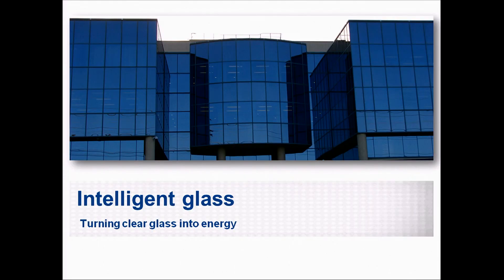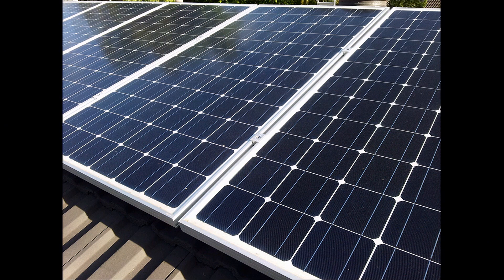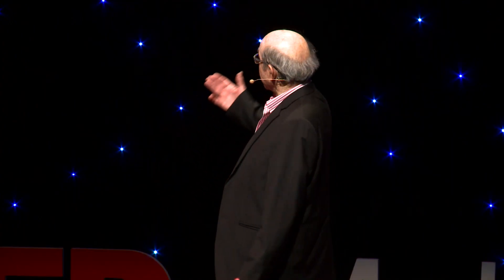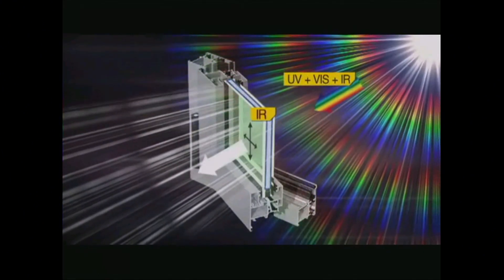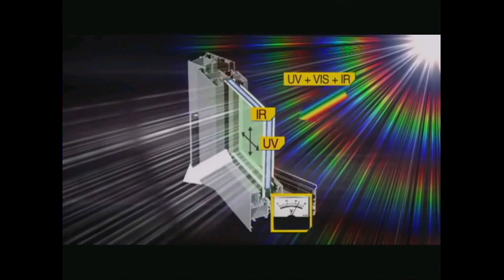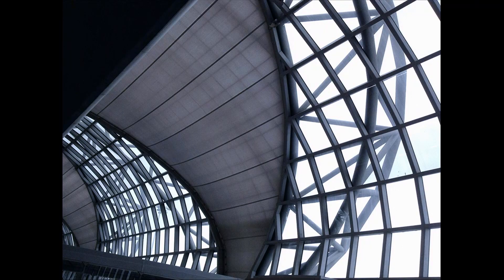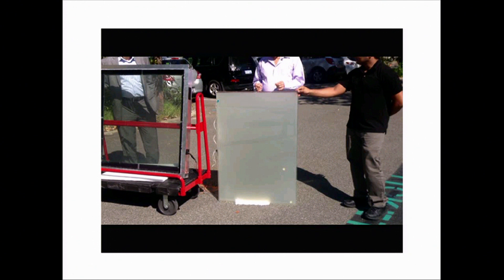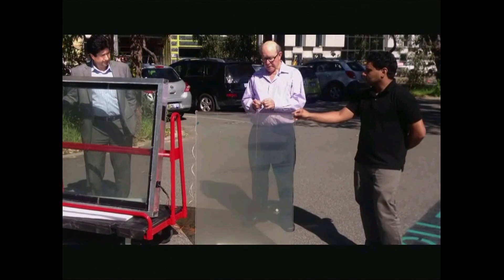"Intelligent glass - turning clear glass into energy" | Victor Rosenberg | TEDxMelbourne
This talk was given at a local TEDx event, produced independently of the TED Conferences. Intelligent glass not only generates power, it has insulating properties and is able to be used wherever conventional glass is used. Prepare for an energy revolution

Victor Rosenberg possesses over 35 years of innovative business experience. A business owner in the areas of pharmaceutical, toiletry and food manufacturing, he first became interested in the concept of turning clear glass into energy in the 1990s when clear glass solar energy wasn’t even a working concept – never mind a profitable business model.

Victor worked with a team of physicists for over a decade to develop this inspired idea into large scale working prototypes. Today, he’s founding Executive Chairman of Tropiglas Technologies Ltd – created to commercialise this innovation.